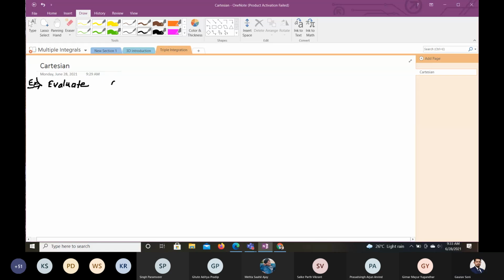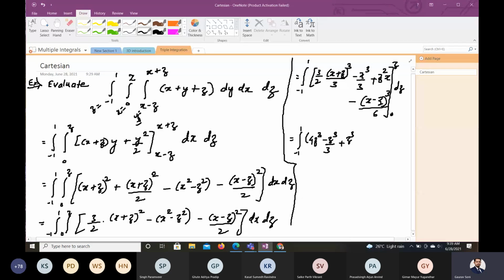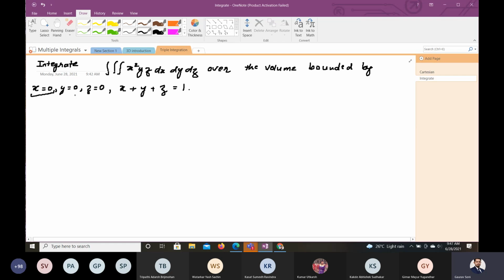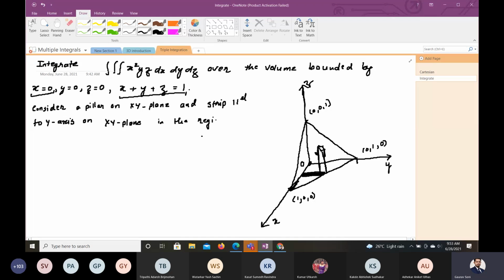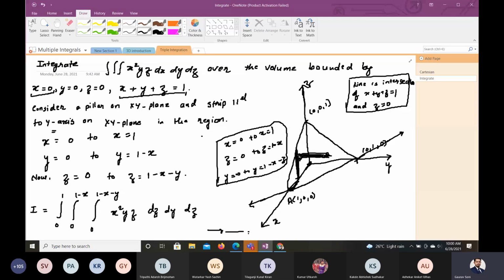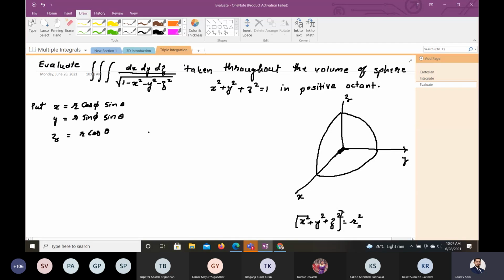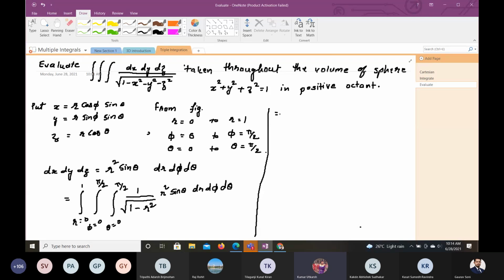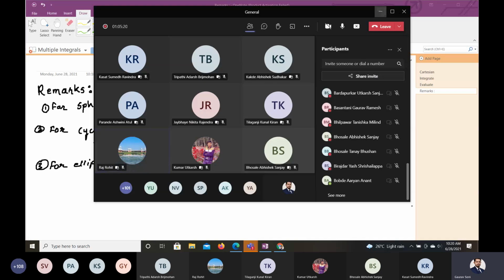Triple Integration lecture I